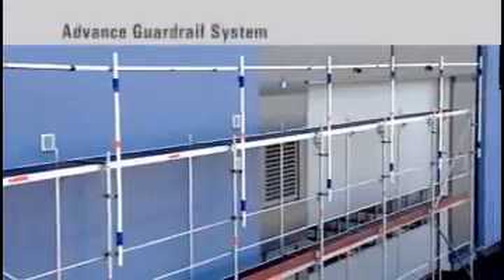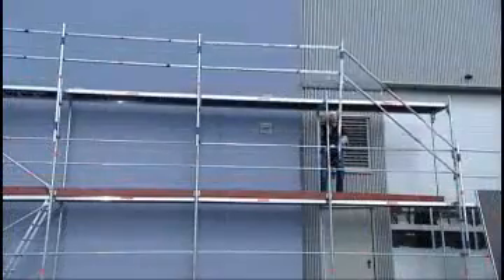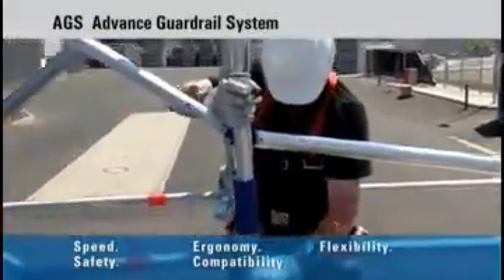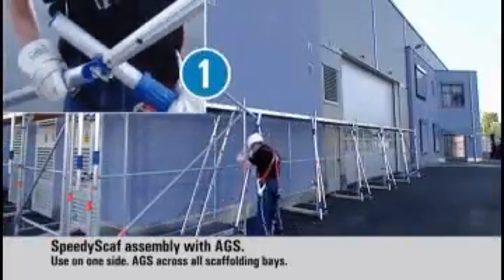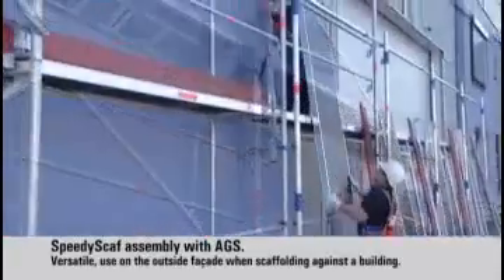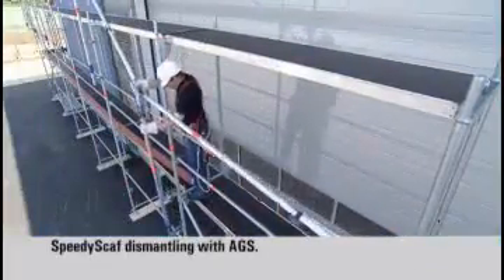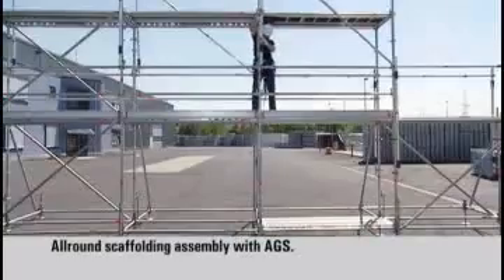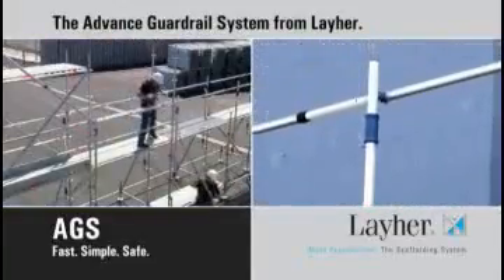PONTEGGIO LAYHER BLITZ ALLUMINIO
Con sistema montaggio in SICUREZZA protezione collettiva.
Nel montaggio dei ponteggi è essenziale garantire la sicurezza dando priorità a Sistemi di Protezione Collettiva (art.111 T.U. 81/2008)
Il sistema BLITZ LAYHER risolve il problema con un SUPPORTO PER IL MONTAGGIO CON DOPPIO CORRENTE che viene montato dal basso con un ingegnoso sistema di aggancio.
In tal modo quando lì operatore passa al piano successivo (dopo aver montato il piano di lavoro) è protetto dal parapetto come protezione collettiva.
Massima velocità di applicazione e sicurezza totale garantita.